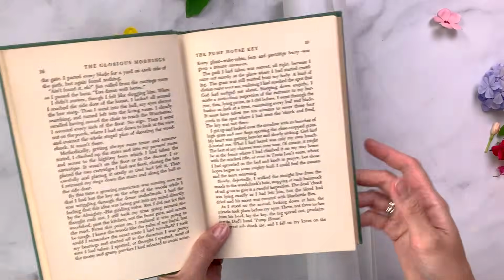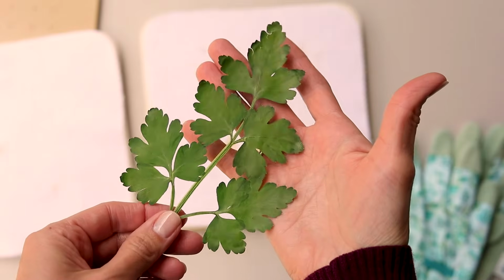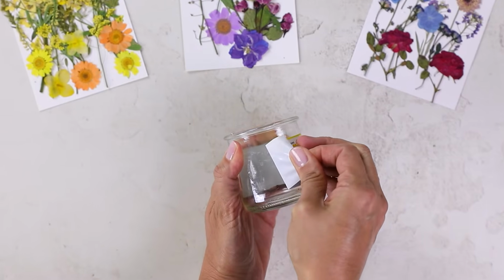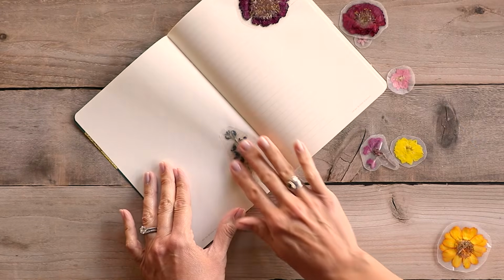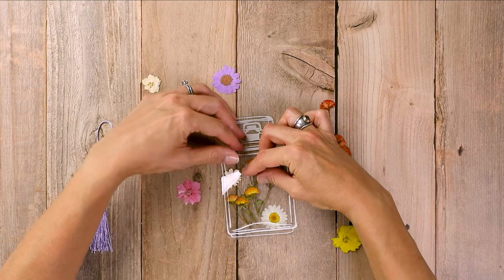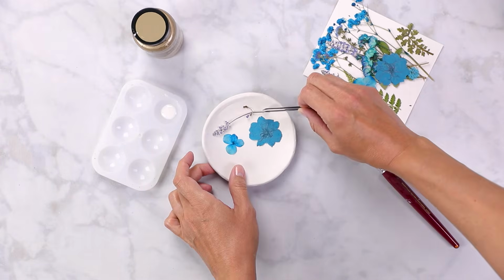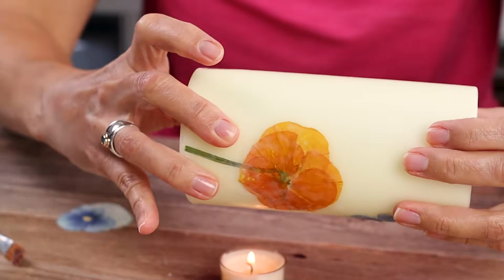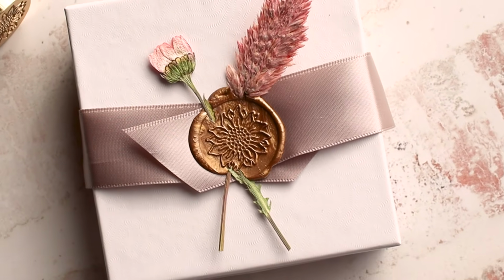Top Pressed Flower Crafts of the Year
I'm sharing 10 ways to use pressed flowers for crafts and home decor, from creating DIY wall art in a frame to making unique handmade gifts.

0:00 Introduction
0:29 Pressed Flower Art in Photo Frames
1:47 Botanical Prints with Pressed Flowers
2:55 Framed Pressed Flower Art
4:05 Pressed Flower Lanterns with Oui Jars
5:07 Pressed Flower Stickers
6:08 Pressed Flower Bookmarks with Acrylic
7:29 Pressed Flower Bookmarks with Stickers
8:30 Clay Jewelry Dish with Pressed Flowers
10:52 Pressed Flower Candle
12:13 Wax Seals with Pressed Flowers

Get a free 30-day trial when you sign up